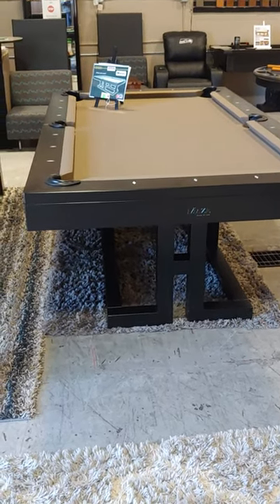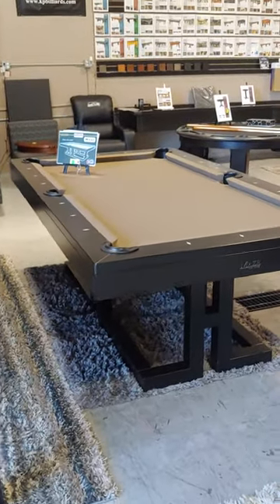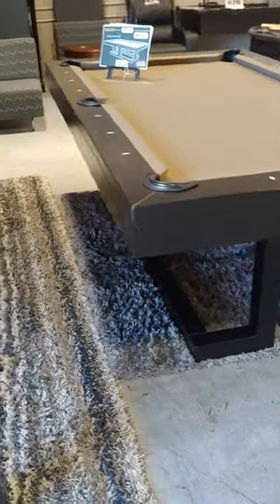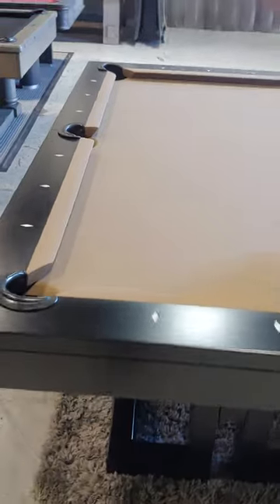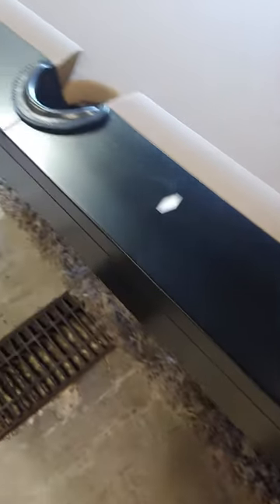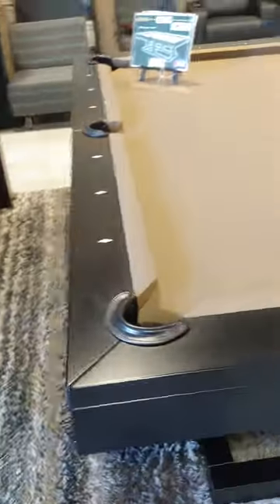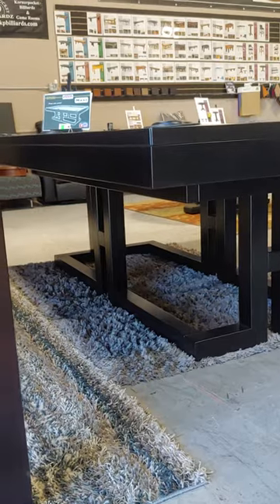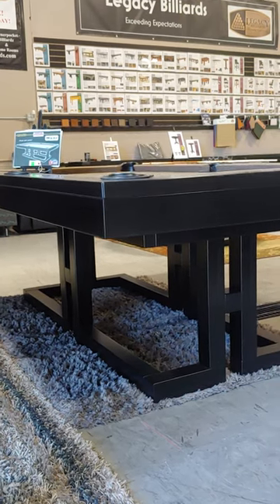Canada Billiards The Maze pool table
The Maze by Canada Billiards